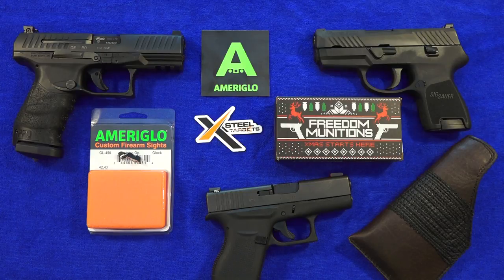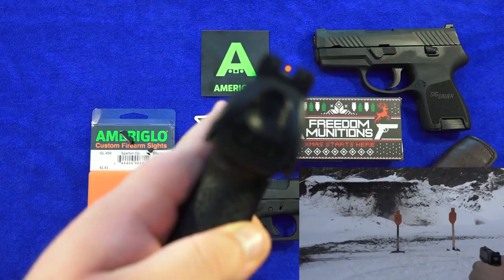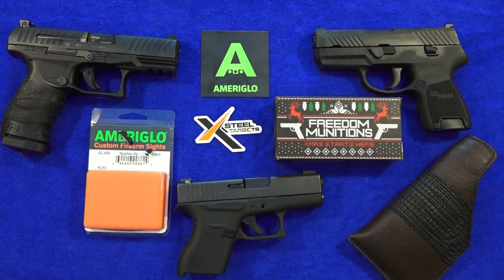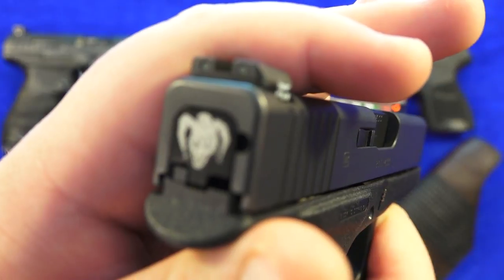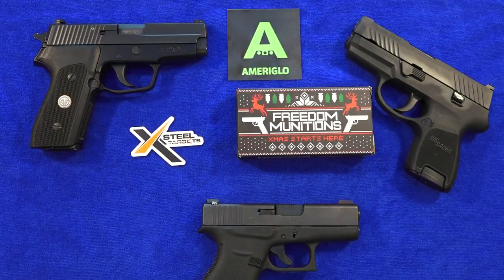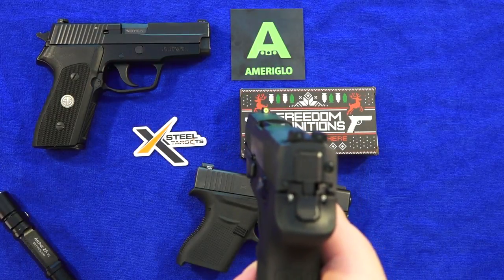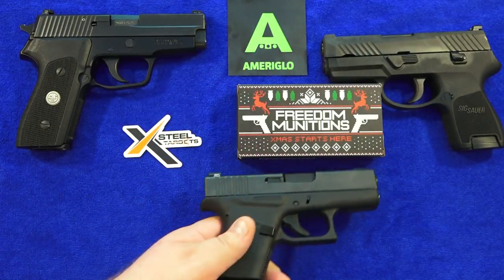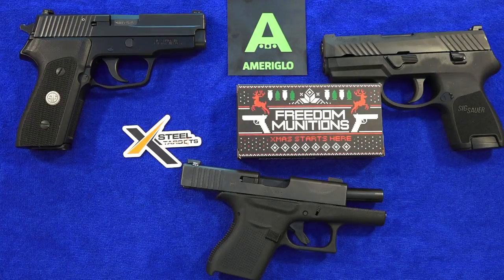Glock 43/42 AmeriGlo Spartan Night Sights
Glock 43/42 AmeriGlo Spartan Tactical Operator Night Sights

Sportsman's Guide